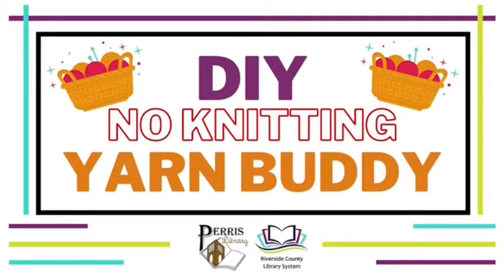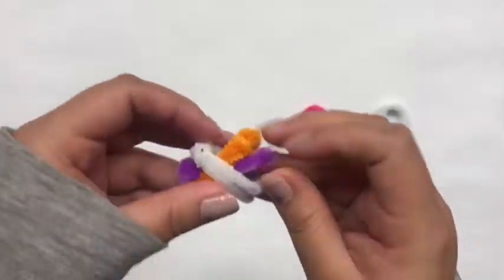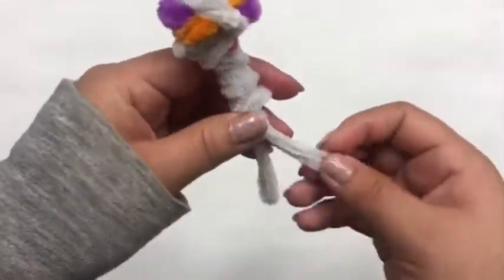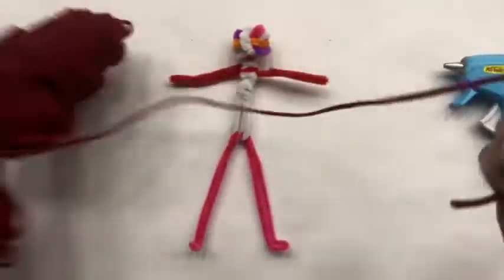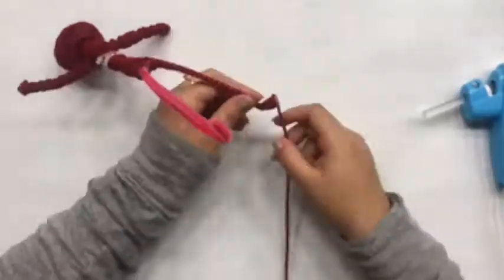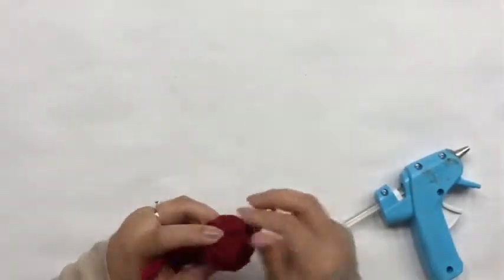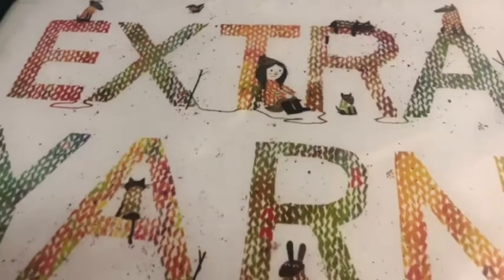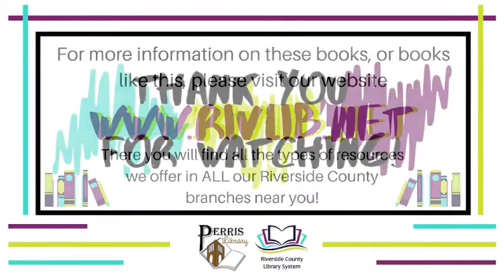DIY Yarn Buddy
Join Cas at the Cesar E. Chavez Library in Perris,CA to make your very own Yarn Buddy!
for more information on books and other online resources we offer!